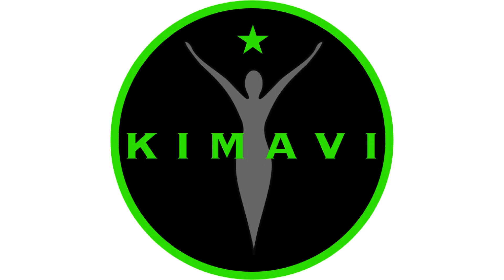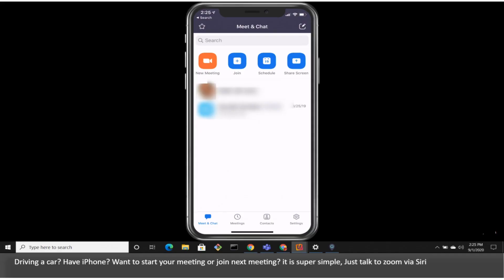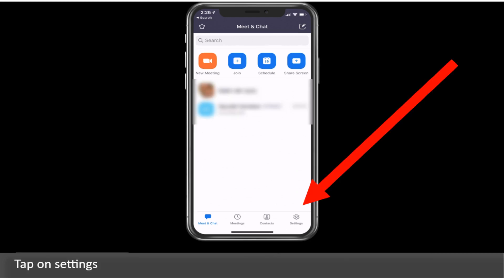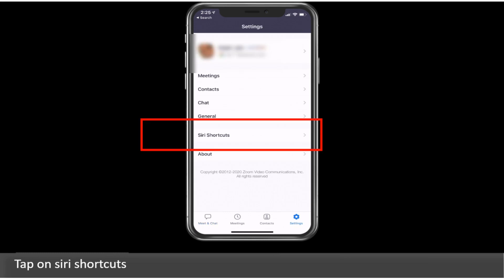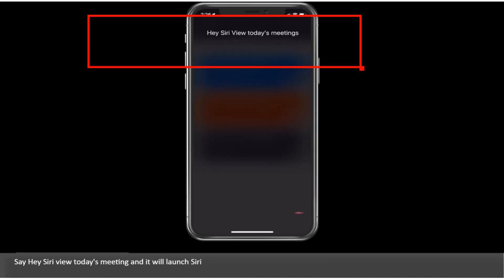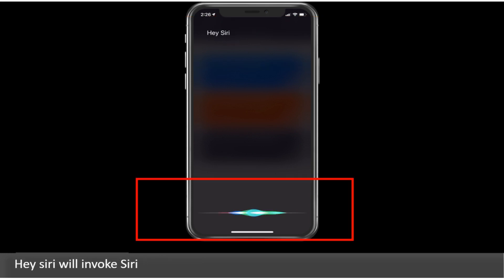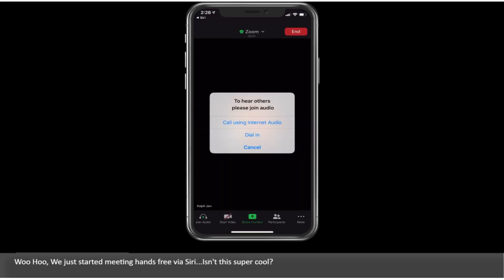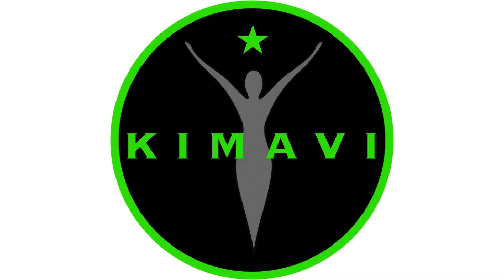How to enable Siri on zoom for iPhone and join zoom calls hands free from apple car play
Guide : How to enable Siri on zoom and join zoom calls hands free from apple carplay

  01. Driving a car? Have iPhone? Want to start your meeting or join next meeting? it is super simple, Just talk to zoom via Siri

  02. Tap on settings

  03. Tap on siri shortcuts

  04. here are you siri shortcuts, just say hey siri, join next meeting or start my personal meeting

  05. Say Hey Siri view today's meeting and it will launch Siri

  06. Hey siri will invoke Siri

  07. Just say OK or tap on OK

  08. Woo Hoo, We just started meeting hands free via Siri...Isn't this super cool?

  09. Enjoy zoom